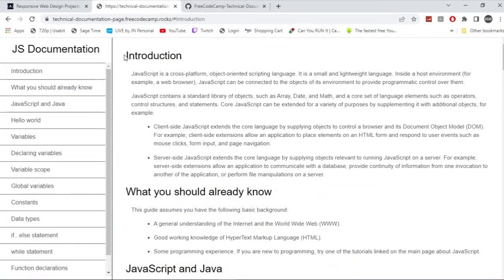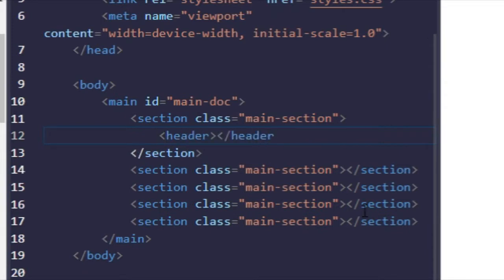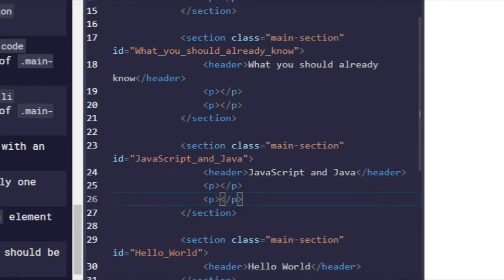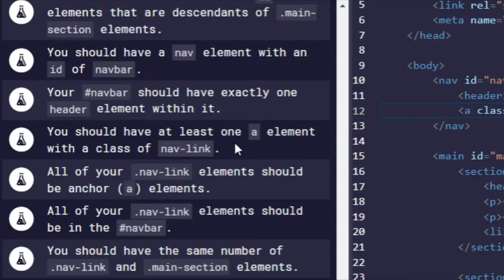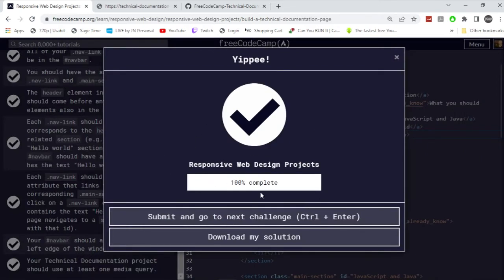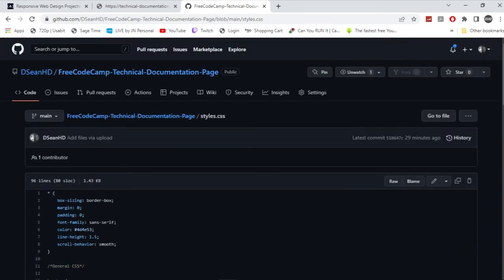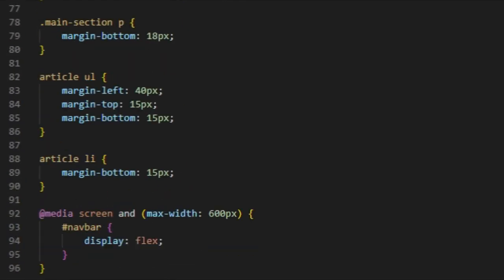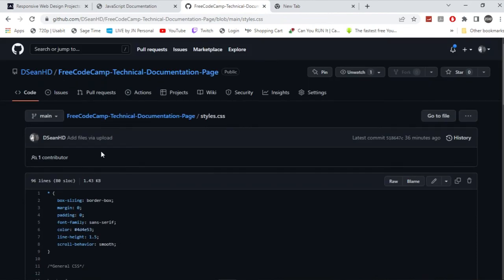Free Code Camp Technical Documentation Page Project Tutorial and Walkthrough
In this video, I will be showing you guys how to build the Free Code Camp Technical Documentation Page project for the Responsive Web Design Certificate. It will be done in HTML and CSS and I will show you how to pass all of the tests and how to build the entire project!